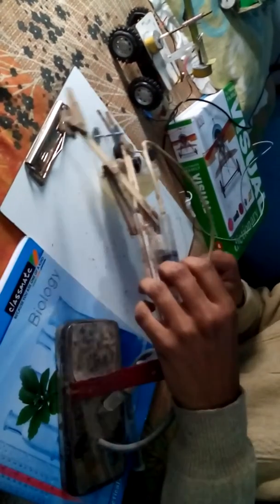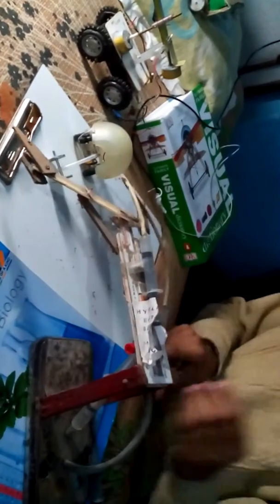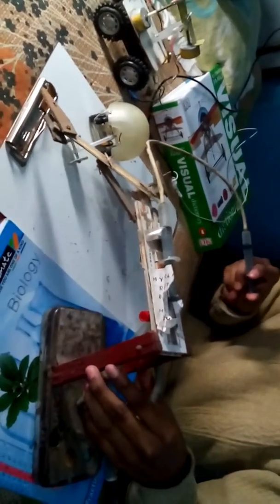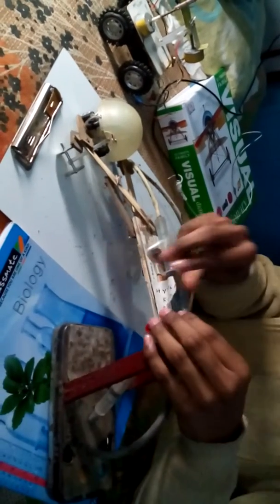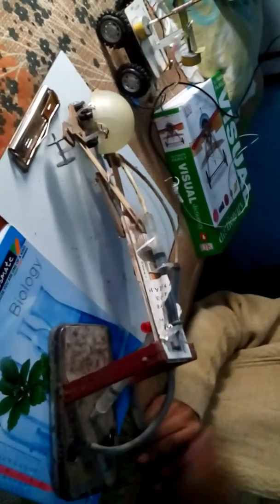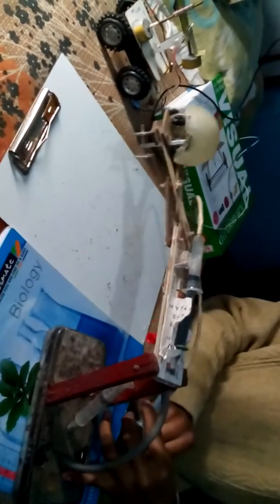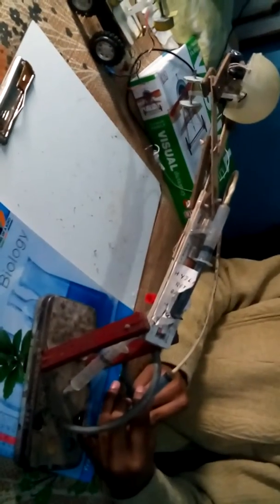How to make Hydrolic robotic arm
How to make a hrdrolic robotic arm